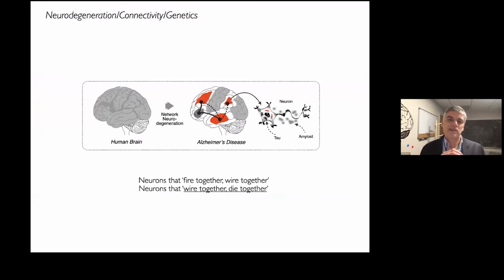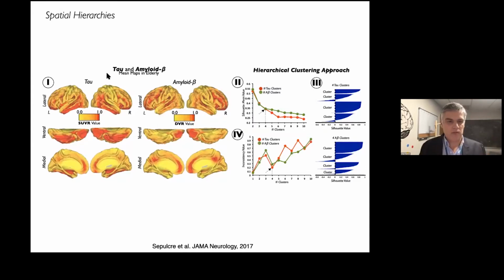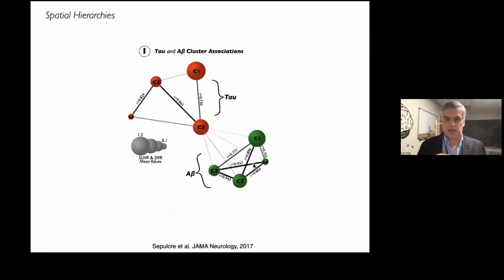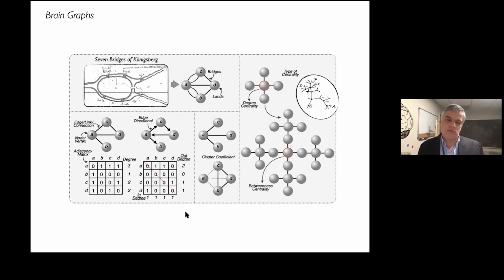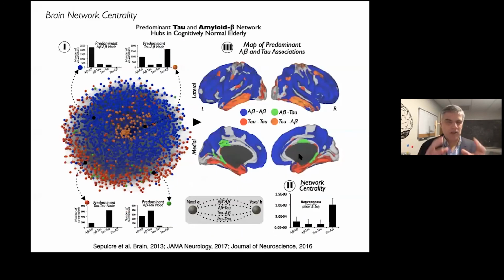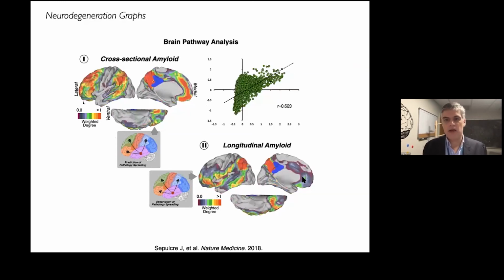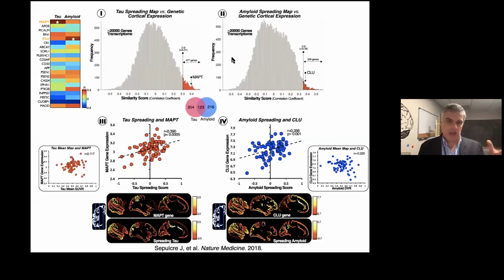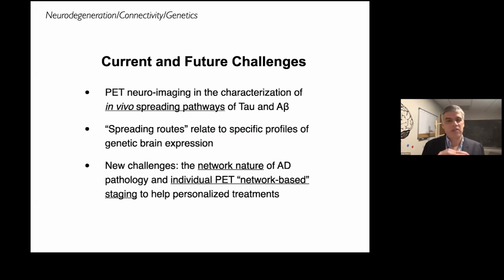S2.GA.P02 J.Sepulcre Molecular Imaging and Brain Connectomics